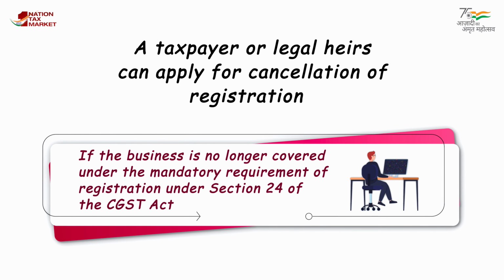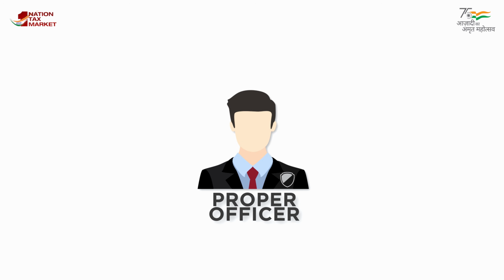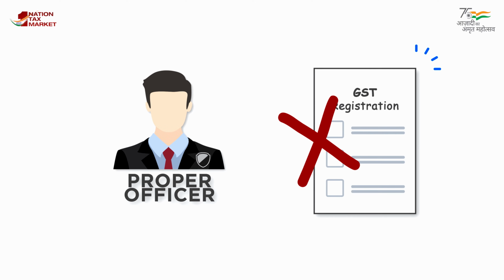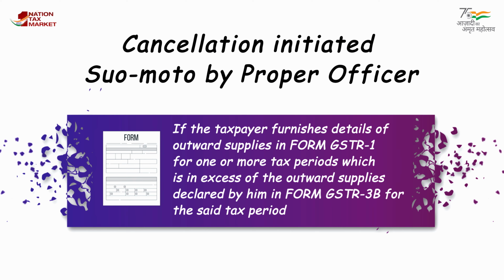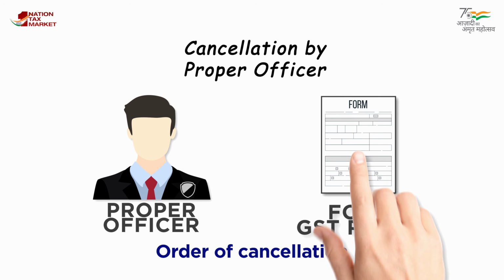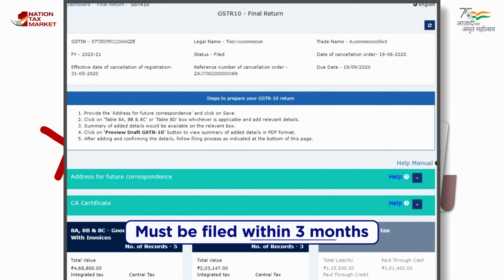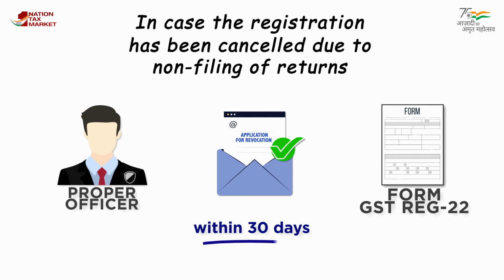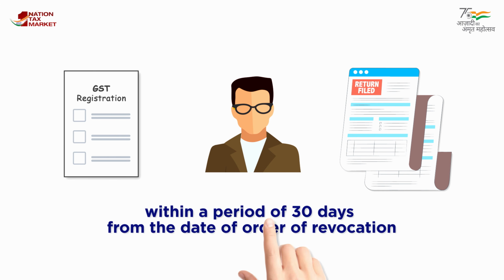Cancellation of GST Registration and Revocation of Cancellation